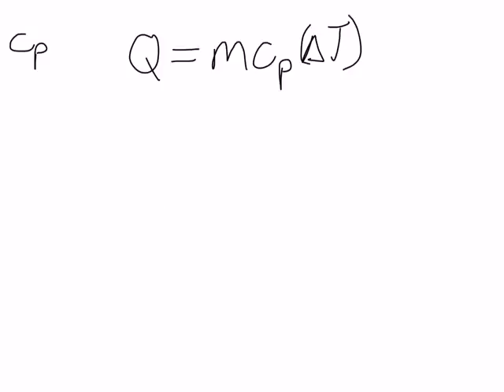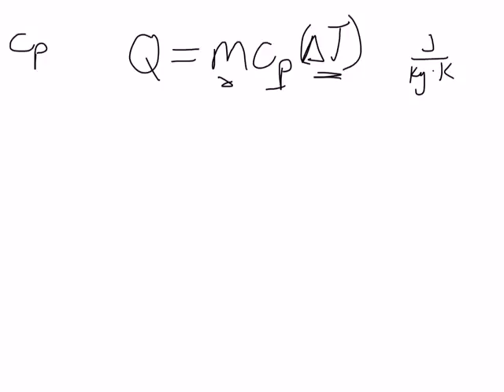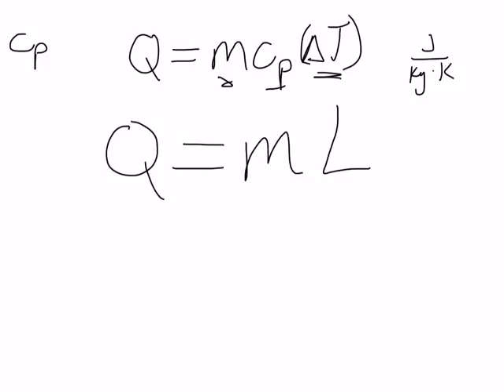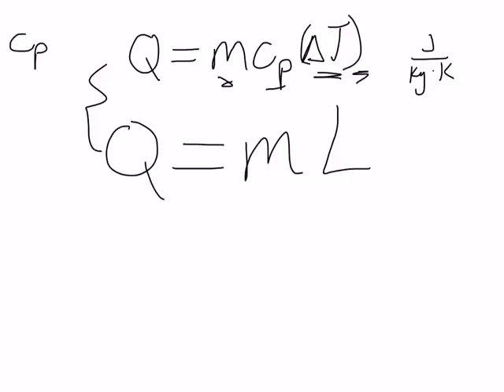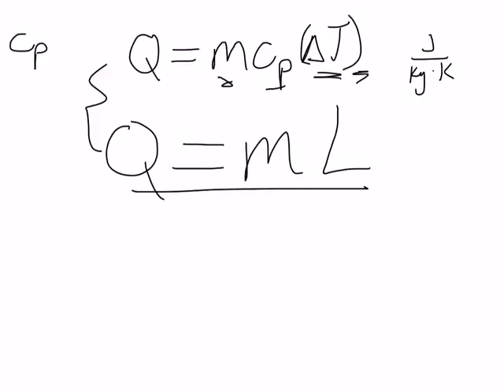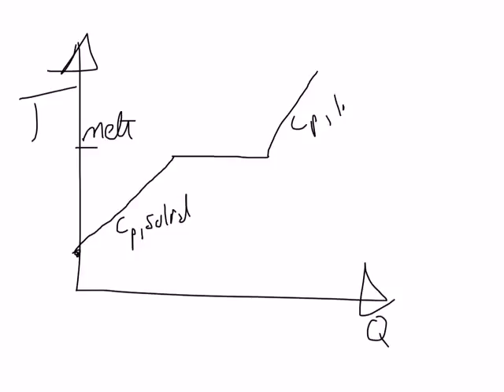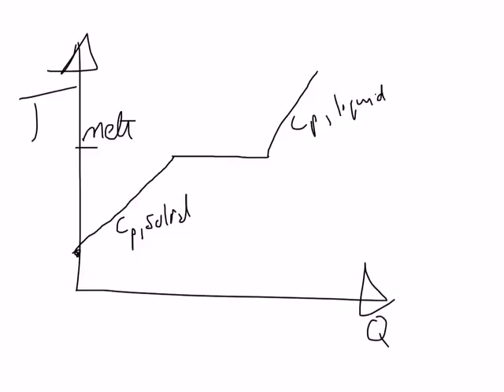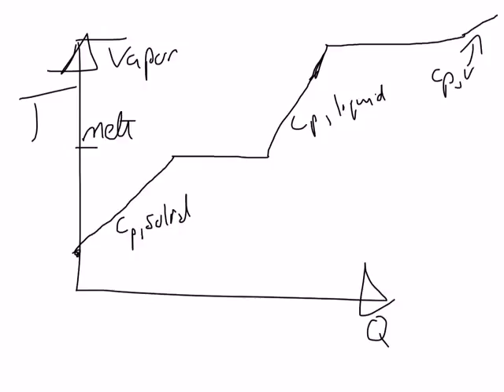Class 02: Specific and Latent Heat